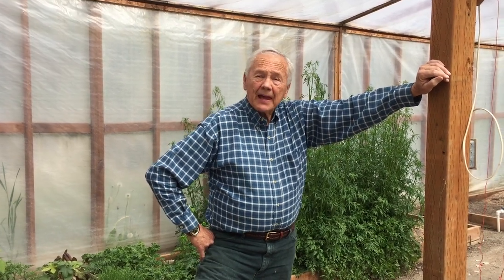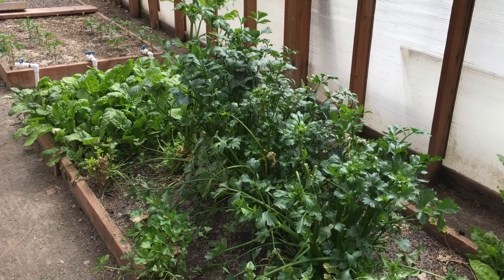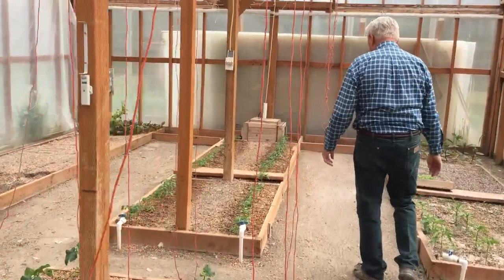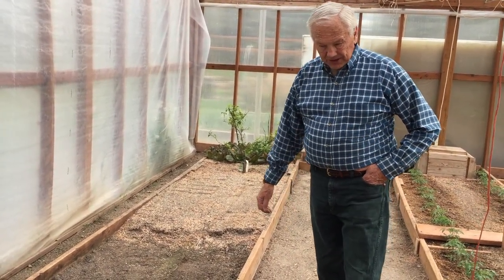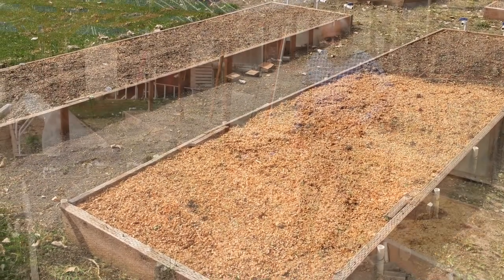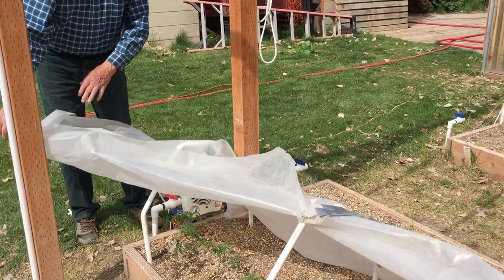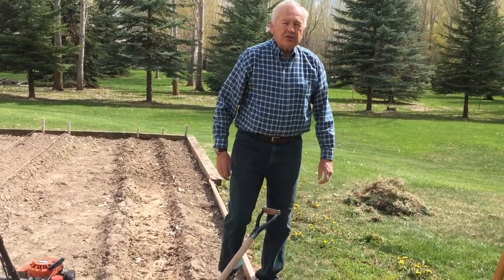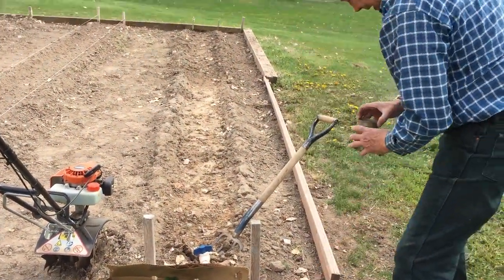Jim Kennard - Mittleider Garden, May 2021